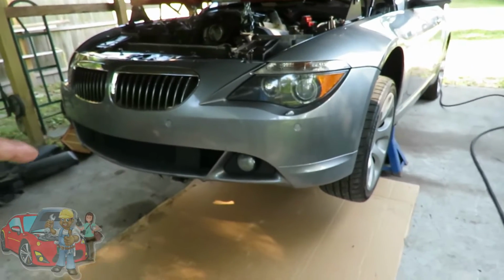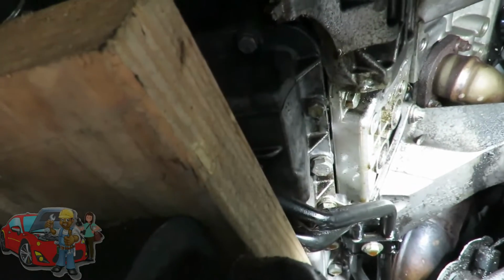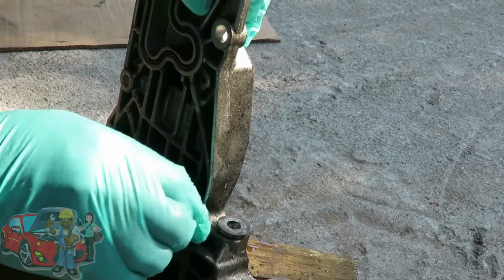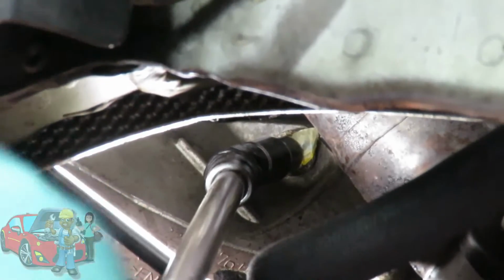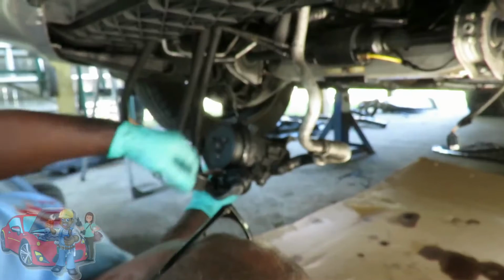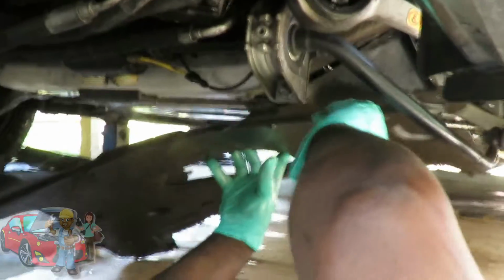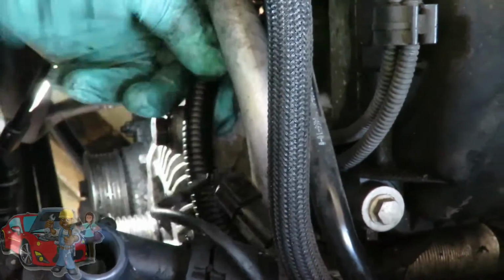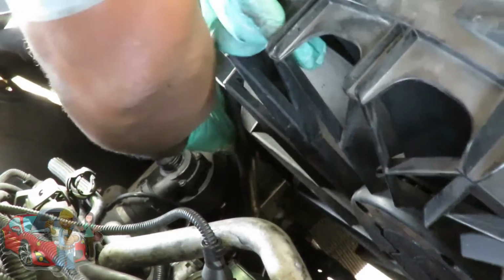BMW 545i 645Ci 745i 745Li 750i 750Li 760i 760Li Alternator Bracket Gasket Replacement - Part 2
PART 2 - How to replace the alternator bracket gasket on a
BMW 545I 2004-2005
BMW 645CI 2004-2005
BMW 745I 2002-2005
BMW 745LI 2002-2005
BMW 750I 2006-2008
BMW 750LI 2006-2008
BMW 760I 2004
BMW 760LI 2004

with the 4.4 engine.